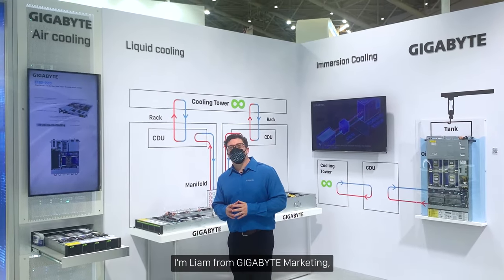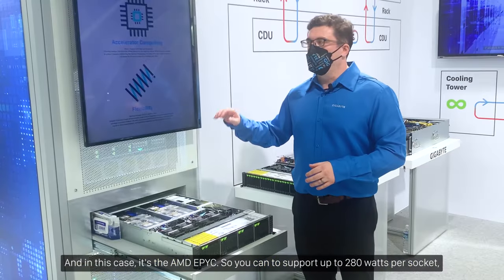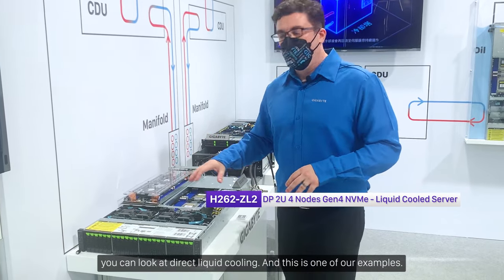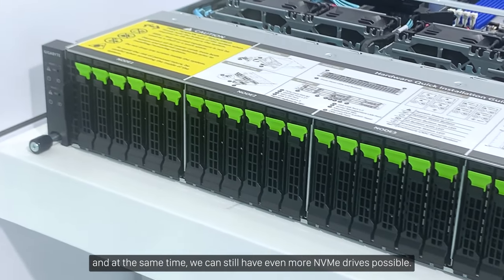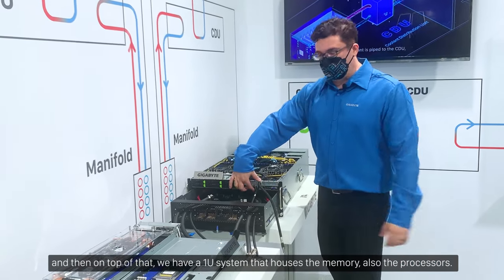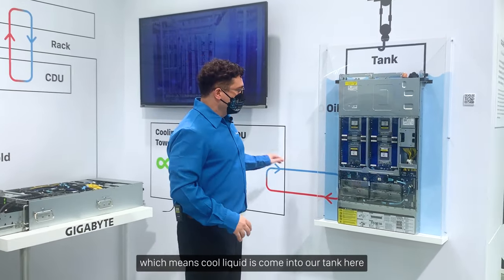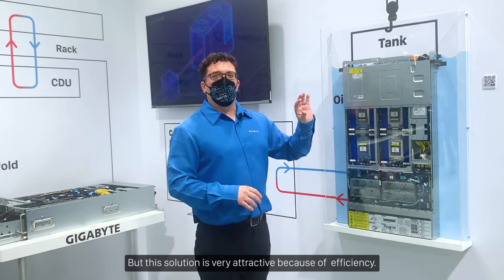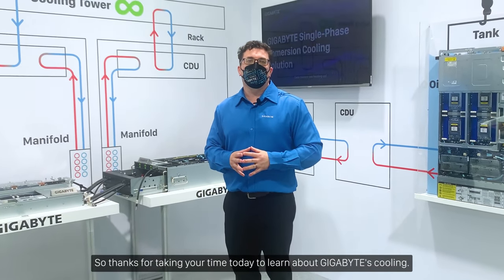From Air to Liquid & Immersion Cooling - A Perfect Fit for Your Data Center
From Air to Liquid &Immersion Cooling
a Perfect Fit for Your Data Center

If you are interested in the content of this video and would like to explore your opportunities, you may submit your inquiries to